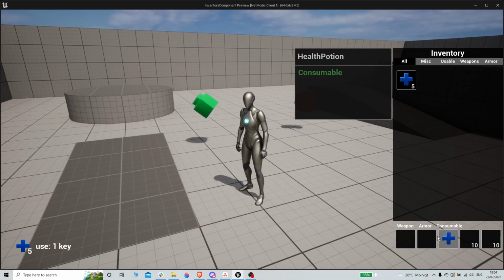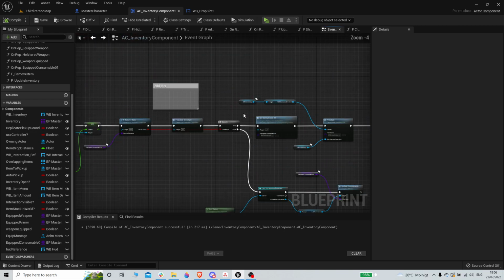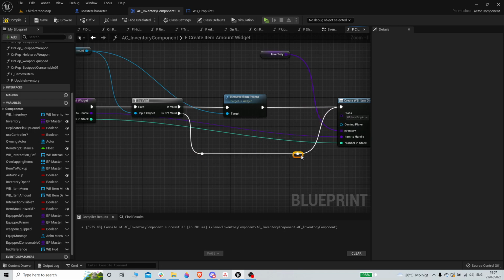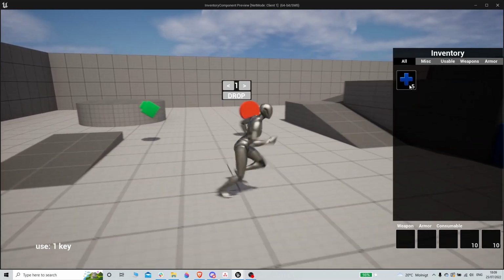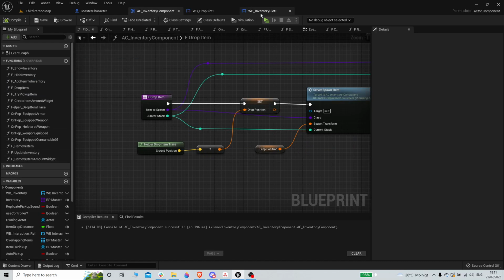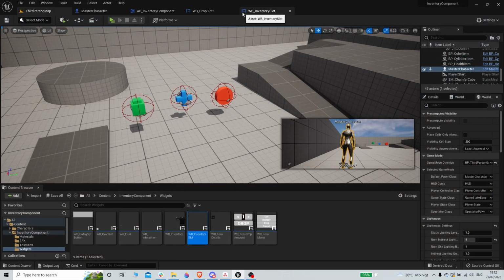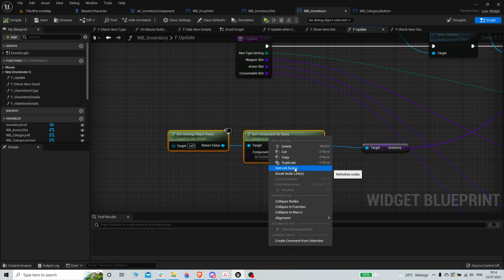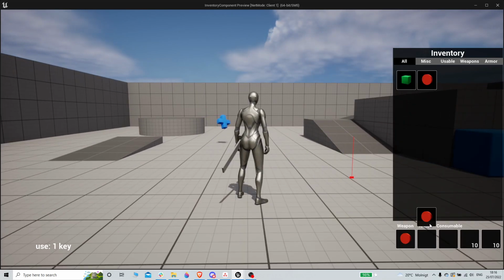UE5 - Multiplayer Inventory Component #24 - Quick Bug fixing